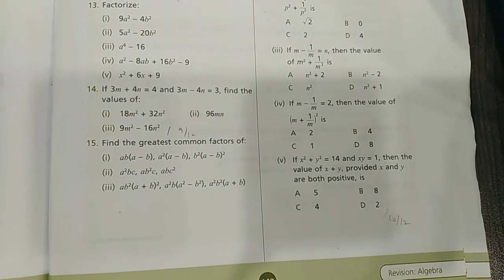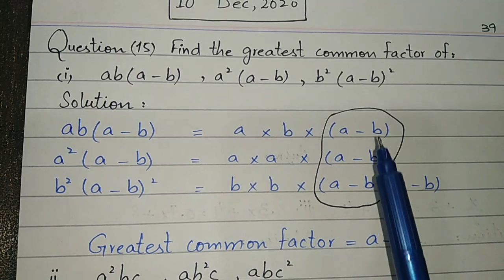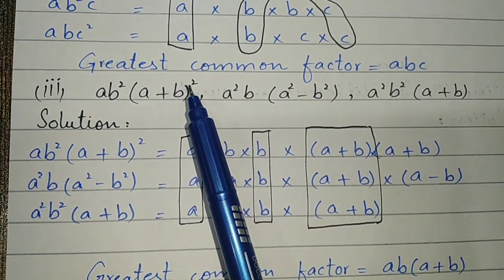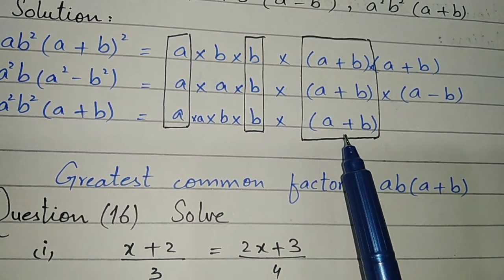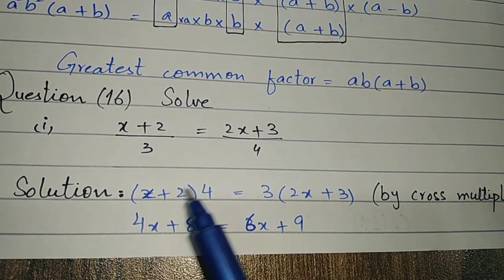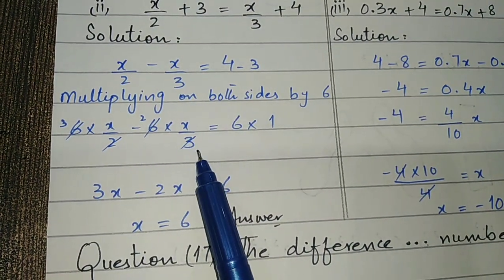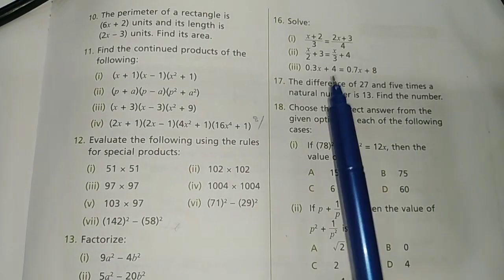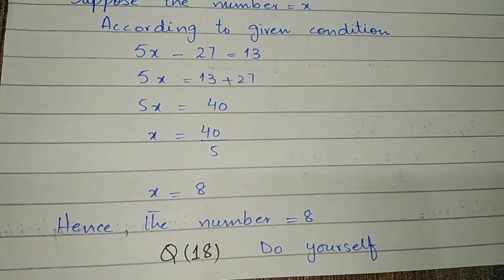Class 7 Revision: Algebra Question 15 to 18